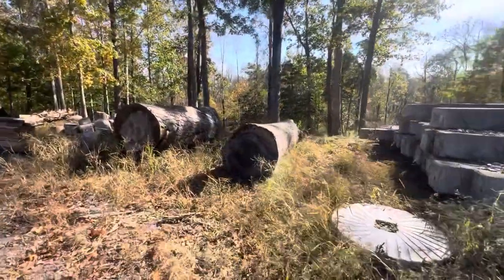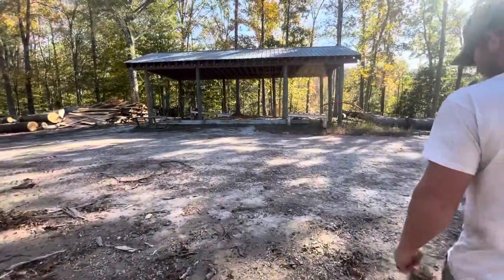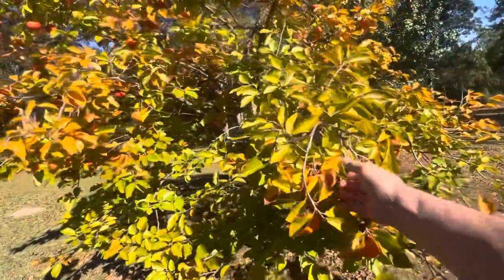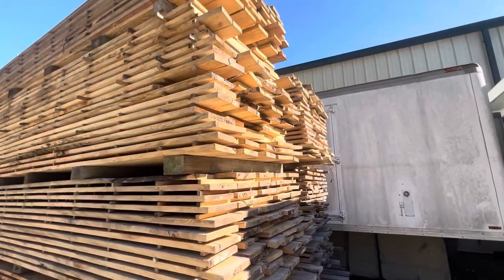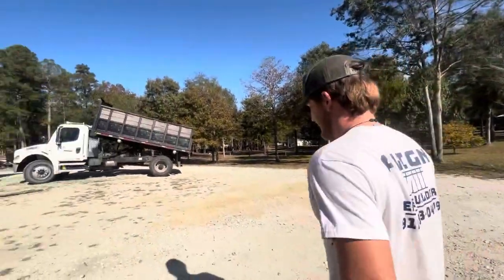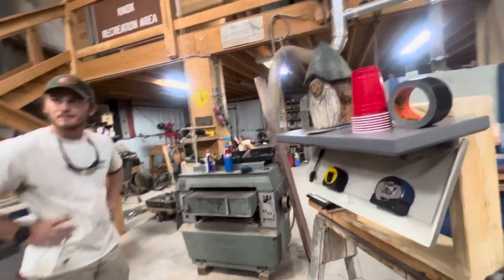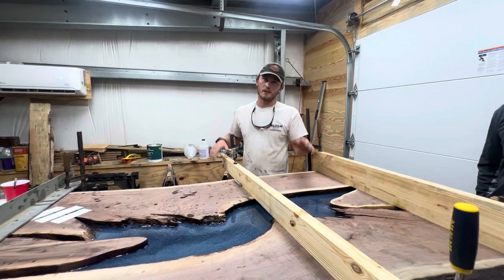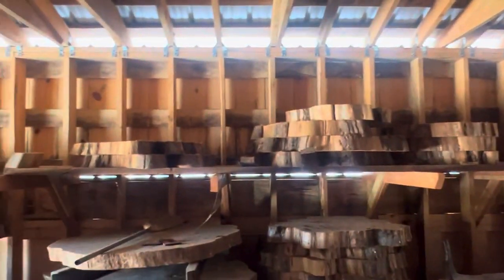Stone Creek Milling Tour, Holly Ridge, NC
While visiting my arborist friend Sean Meyers we took a tour of Stone Creek mill. It’s great to see the ingenuity and passion behind the residual side of arboriculture.  Enjoy this example of creative use of tree industry waste.